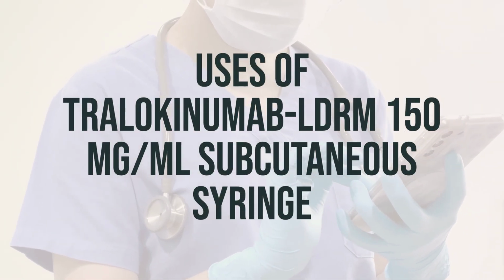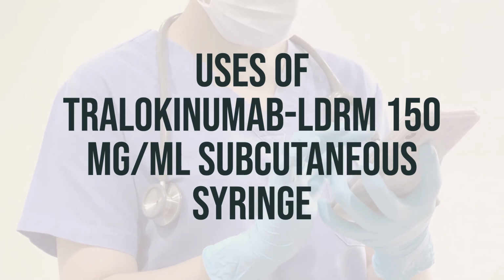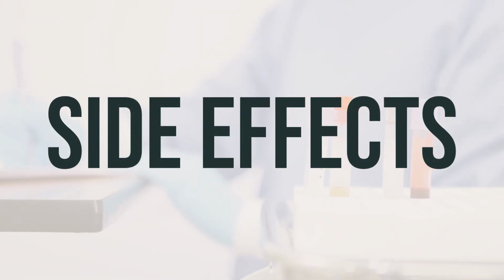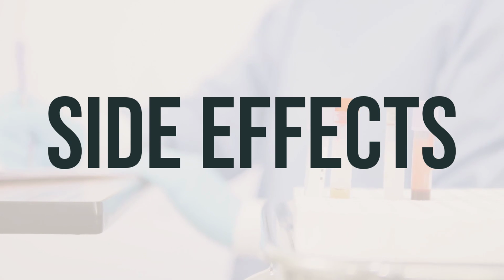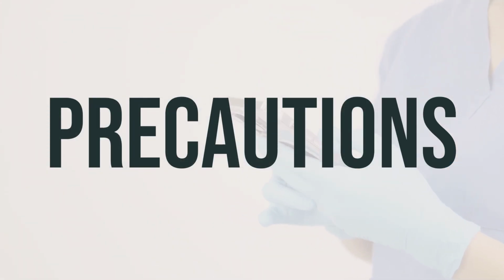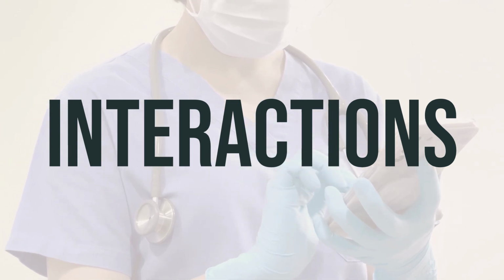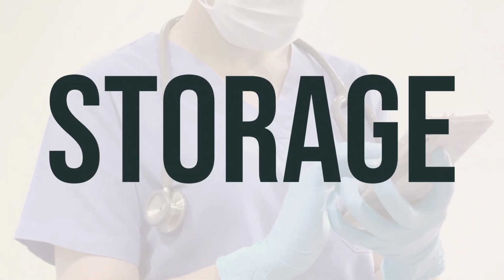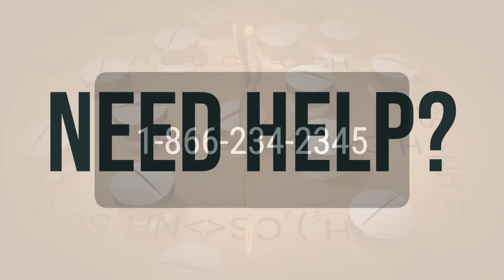How to use Tralokinumab-Ldrm 150 Mg/Ml Subcutaneous Syringe - Explain Uses,Side Effects,Interaction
Tralokinumab-Ldrm 150 Mg/Ml Subcutaneous Syringe is a medication used to treat a skin condition called eczema, also known as atopic dermatitis. It belongs to a class of drugs called monoclonal antibodies, and it works by blocking a certain natural protein in your body, called interleukin-13, which may cause inflammation and swelling in eczema. The daily dosage and optimal timing of this medication should be determined by a healthcare professional based on individual needs and medical history. Be sure to follow their instructions carefully for the best results.
11b2